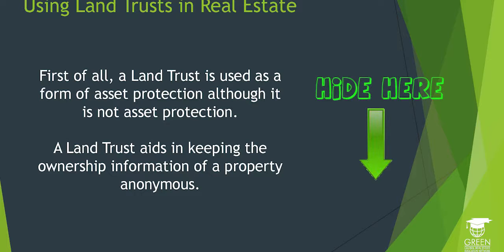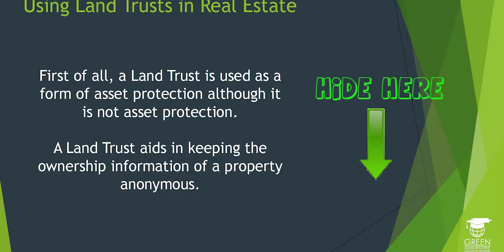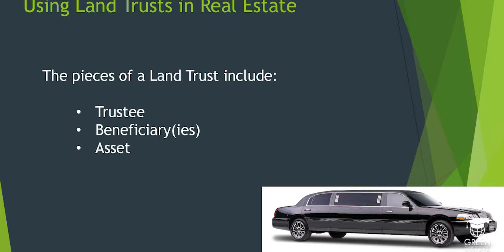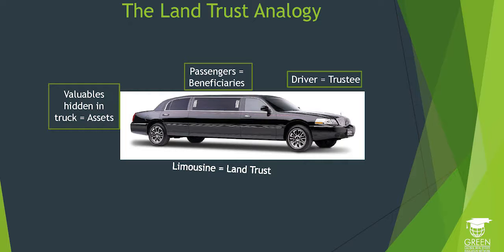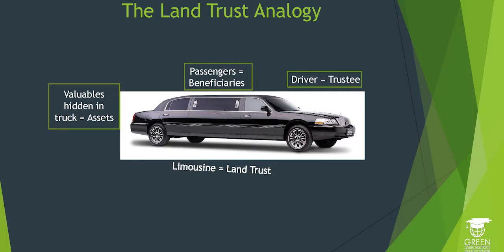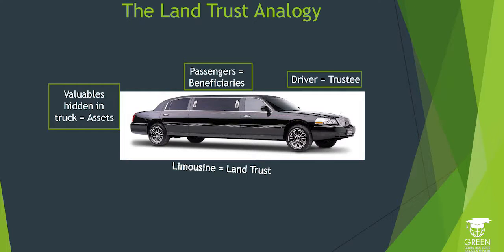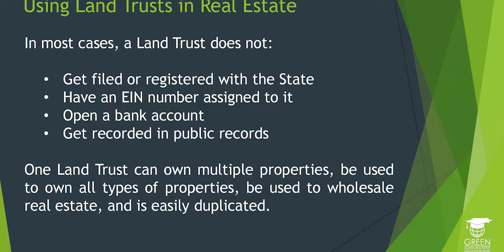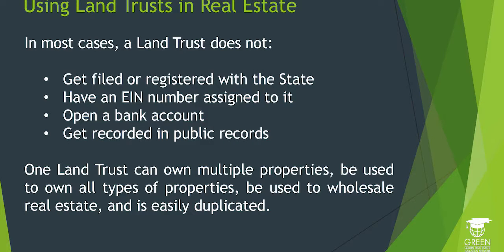GMMA Sharon Restrepo Using Land Trusts in Real Estate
Sharon Restrepo, broker at 32 West Realty and GREEN instructor, provides a brief but illuminating explanation of land trusts and how they can be used to benefit a real estate investor. Land trusts include three “pieces”: the trustee, the beneficiary(ies), and the asset. Typically set up under the guidance of a real estate attorney, they offer anonymity and flexibility to real estate investors wishing to do joint ventures, own real estate in their IRAs, do wholesale transactions, and much more.